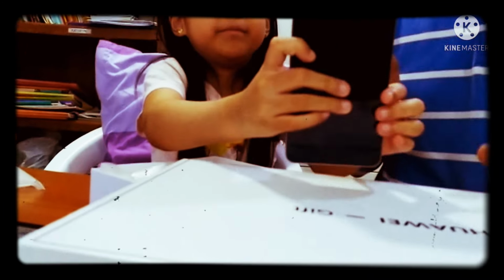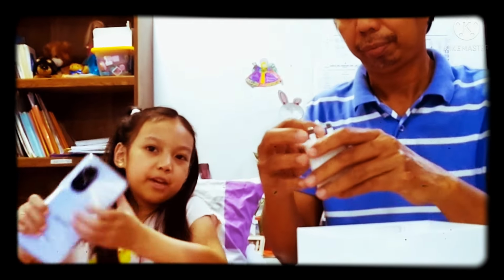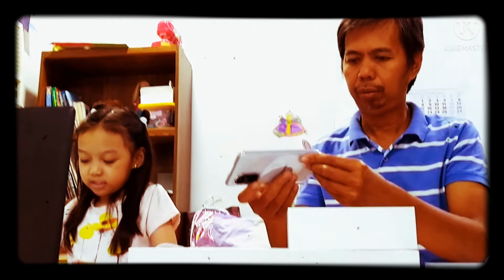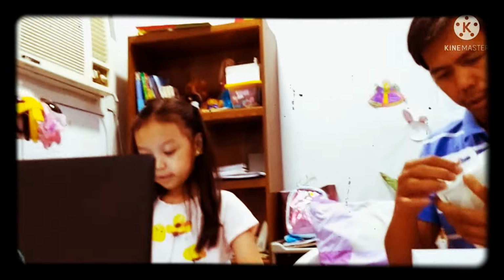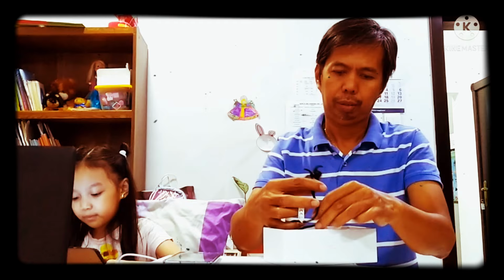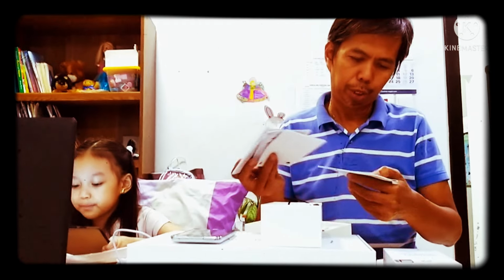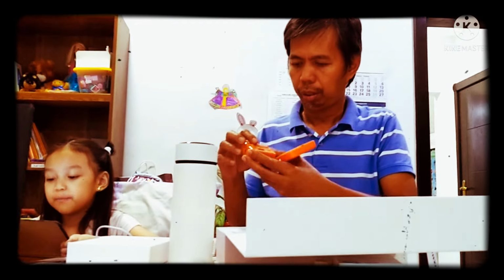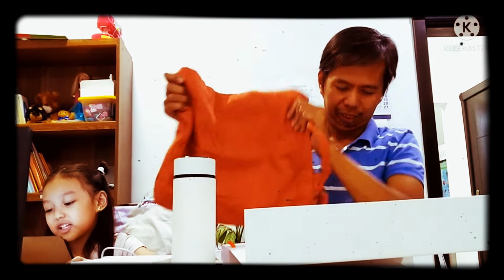unboxing HUAWIEI nova 9SE/Kristine and Kathryn Channel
unboxing HUAWEI new mobile